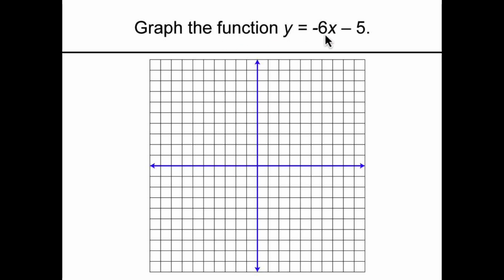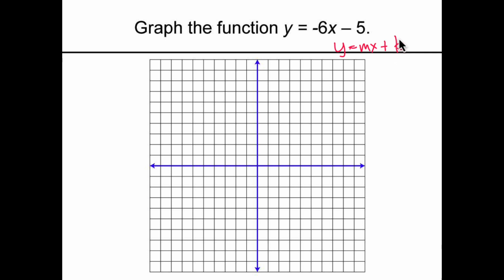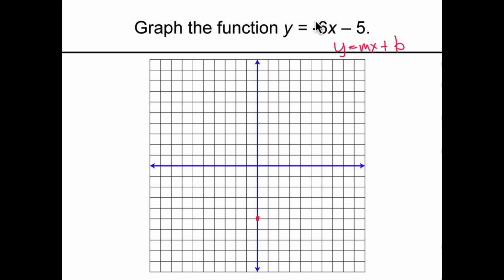Video Tutorial: Graphs of Linear Functions in Slope-Intercept Form: Example 10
This video provides a step-by-step tutorial on graphing linear functions in slope-intercept form.

This video supports the Common Core Standard CCSS.MATH.CONTENT.8.F.B.5.